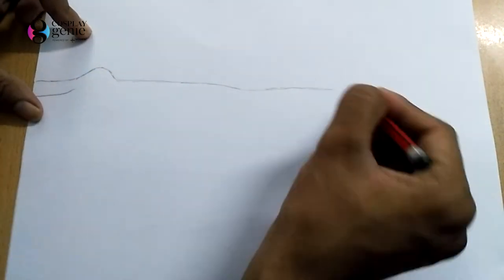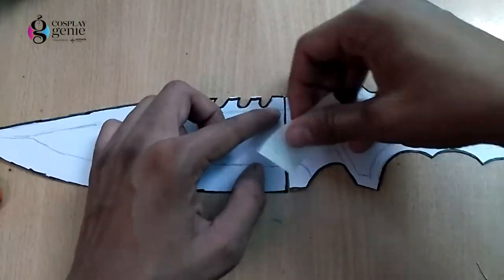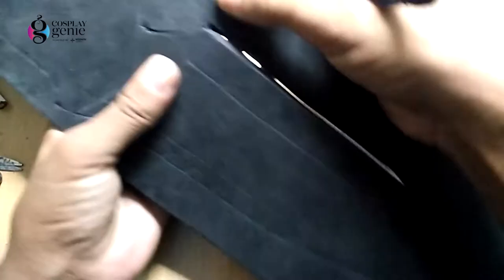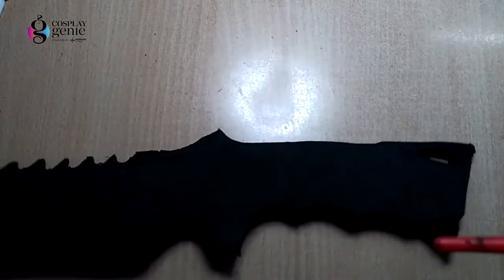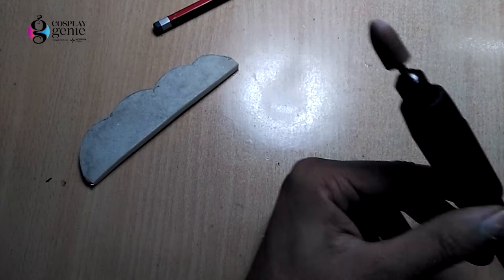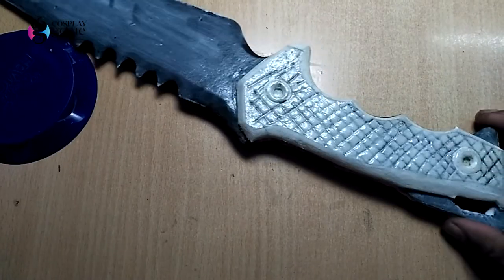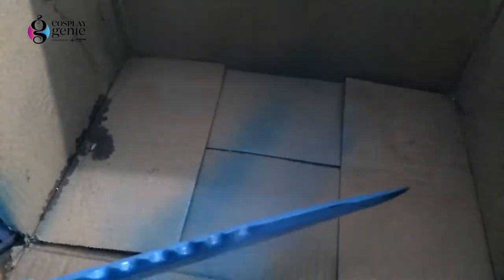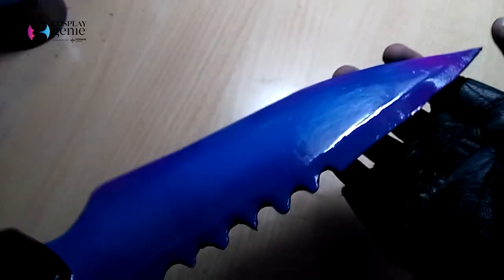Making the Perfect Valorant Tactical Knife || Cosplay Genie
Here's how I made my very own Tactical Knife from Valorant ! It's a really fun and exciting project to work on and just perfect if you want to get into prop making!
Just follow my steps and create your own Tactical knife.

Crafting Products Used:

1. Eva foam 3mm
2. A pair of scissors
3. Masking tape
4. Cutter
5. Fevicol
6. White sheet
7. Black marker
8. Dremel
9. Heat gun
10. 320 Sand paper
11. Light blue spray paint
12. Paint brush
13. Dark blue spray paint.
14. Contact Cement
15. Pink Spray Paint
16. Black Acrylic Color